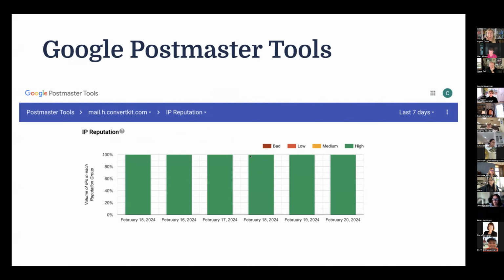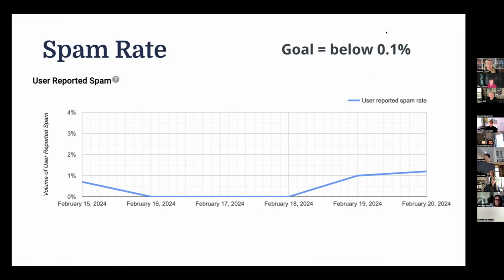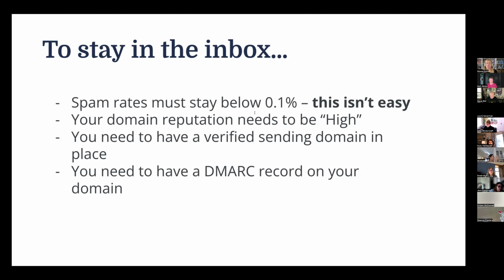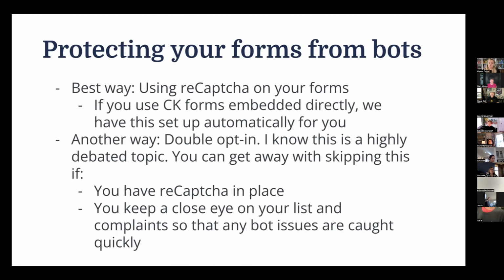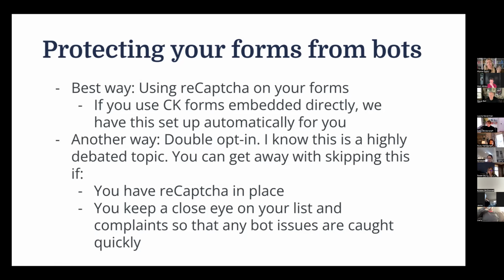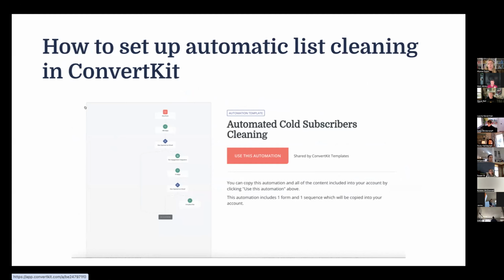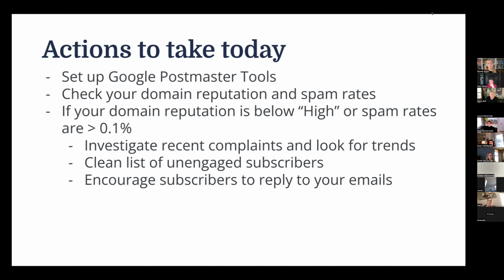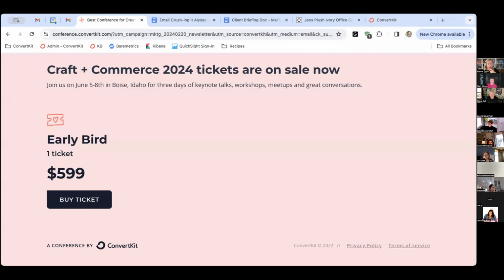Email Crush-ing It: “Own the Inbox: Google Postmaster Tools" | Guest, Alyssa Dulin of ConvertKit